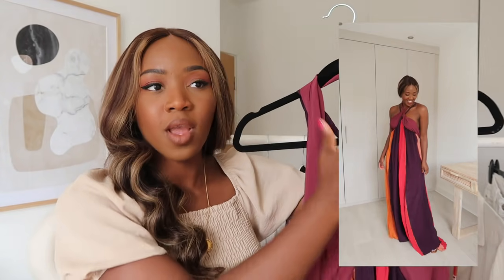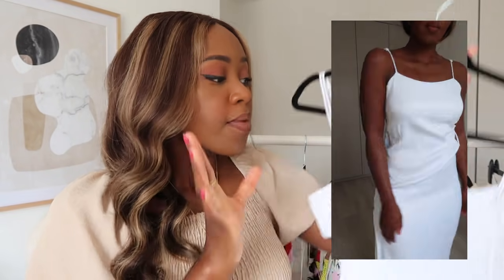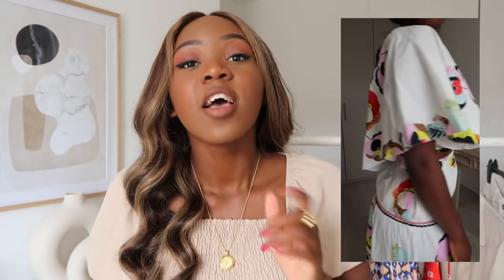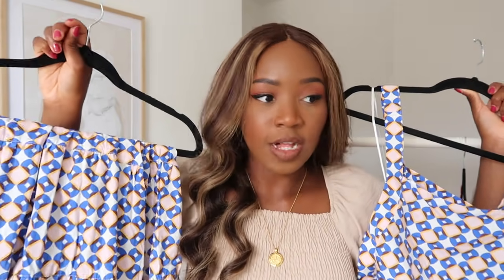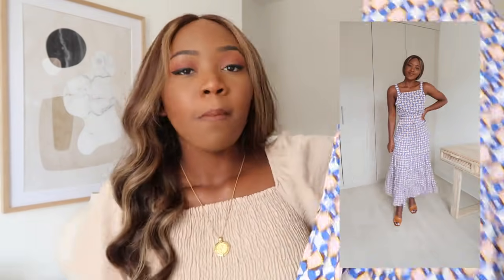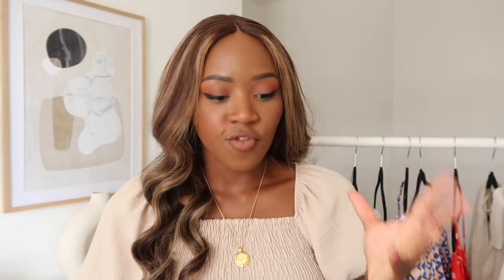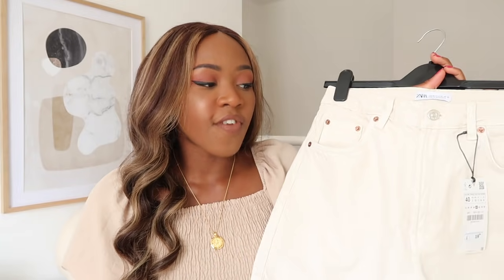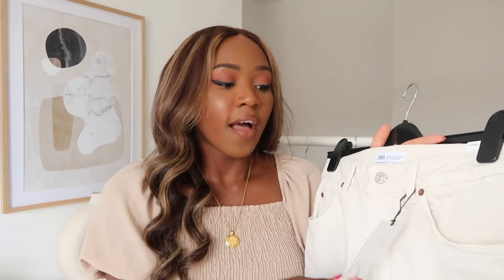MASSIVE ZARA HAUL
ITEMS SHOWN:

Multi colour maxi dress - Unavailable on website items no. 2337/767
White satin dress - Unavailable on website items no. 4661/124